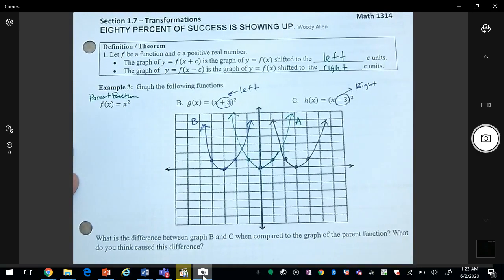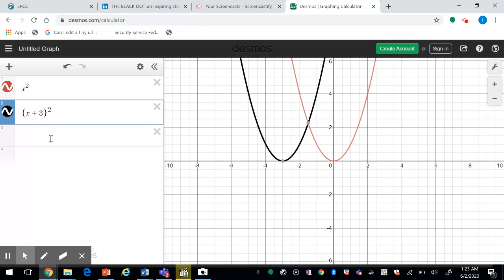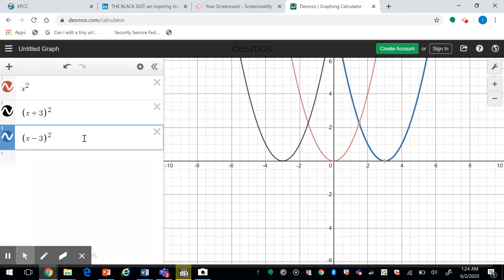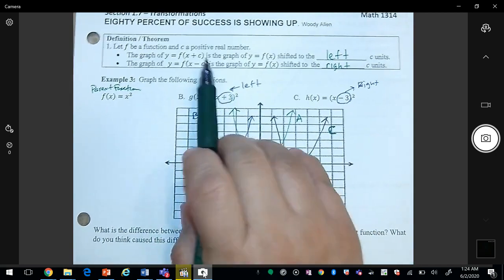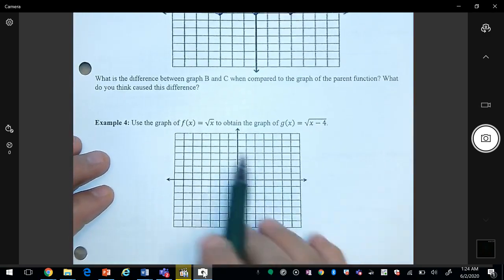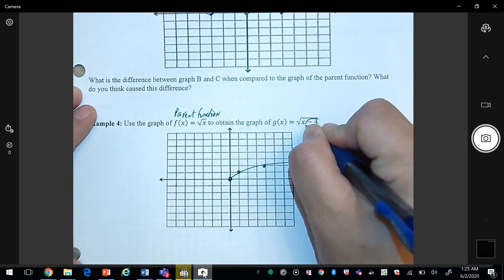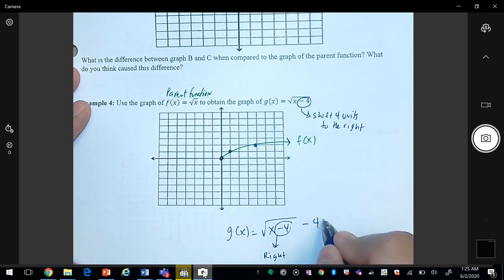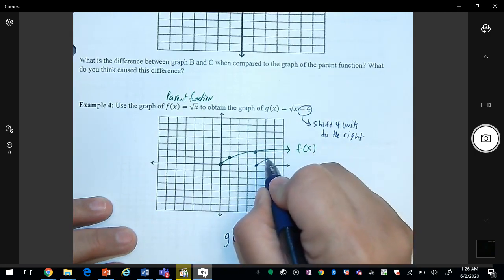Section 1 7 TransformationsB